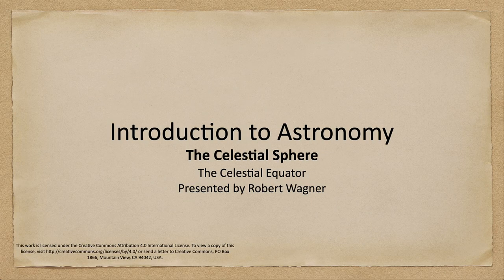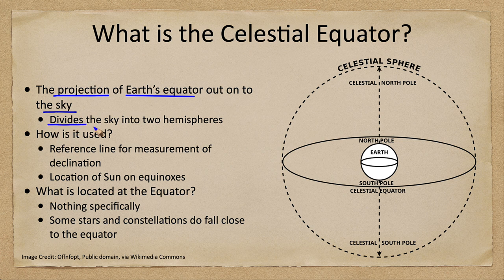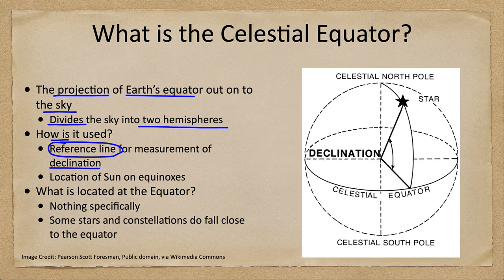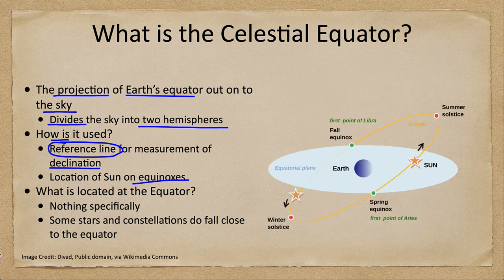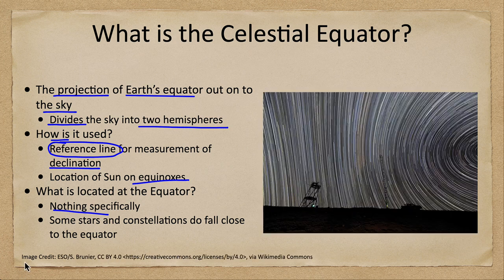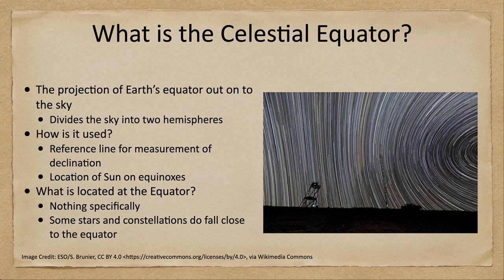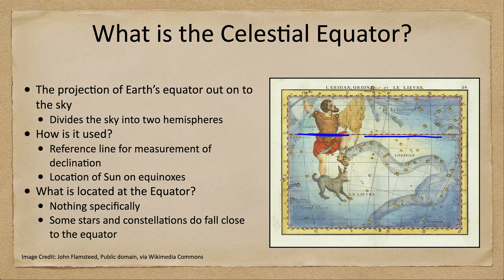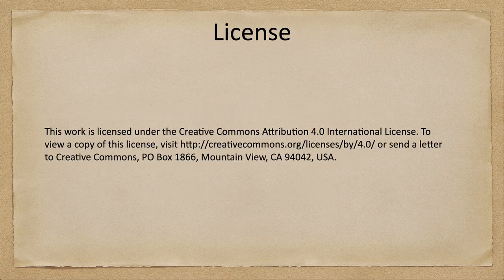Celestial Sphere - Celestial Equator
In this lecture, we will discuss the celestial equator and where it happens t be located in the sky and how it can help to locate objects in the sky.